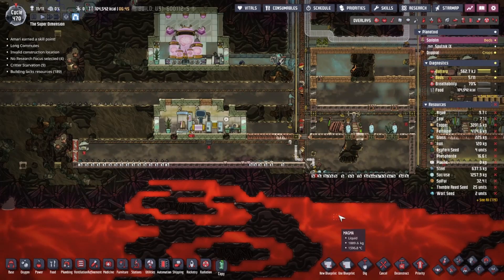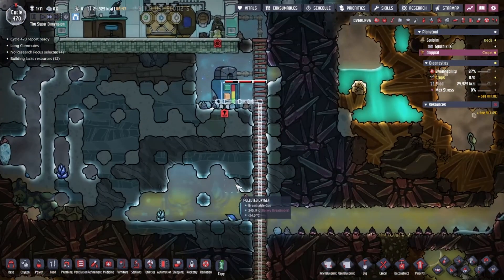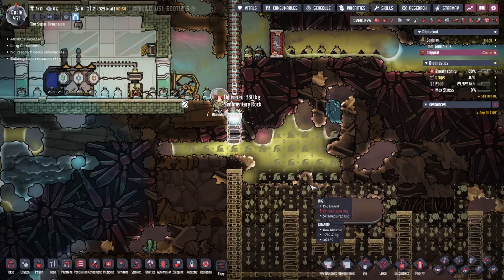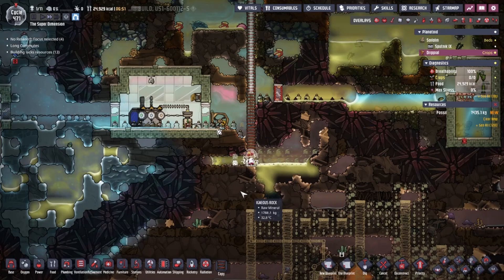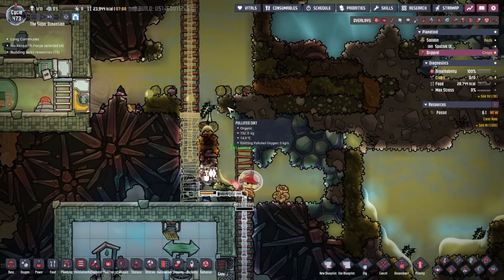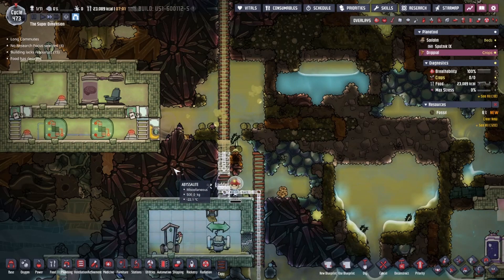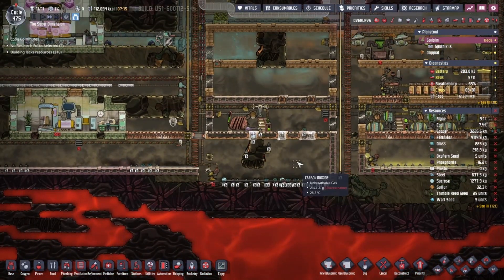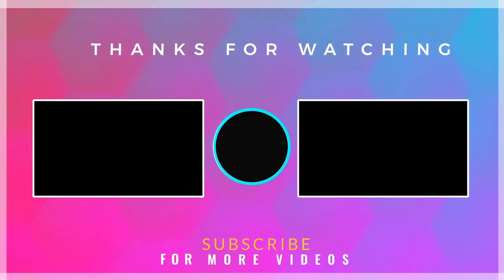Oxygen Not Included S1 - E79 - Away Oil Prep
[Yes, this title and yesterday's are working together as a play on a sports theme, "Home" and "Away" games.  Good on you for catching it, which I suppose could be another sports theme itself]  :)

Hey everybody!  In today's episode, we send Absurdides over to the asteroid to put in a great deal of work towards getting the Oil ready to be pumped.

By the end, it's still not done, but a very large dent has been placed in it.

There's also a very interesting moment where I discover my Radbolt Generators have been destroyed.  I have no idea how that happened, but it's clearly something I'm going to have to keep an eye on.

If you have any tips on the game, or any comments in general about things you'd like to see or see changed, please feel free to leave me a comment in the video, or join my Discord at:

Either place is fine, both are checked regularly.  Positive feedback always appreciated!

Other than that, just business as usual.  It really does help.  :)

Oxygen Not Included with Spaced Out! DLC

My playthrough of guiding some poor, innocent Dupes through surviving inside an asteroid.  What do you mean it's not that easy?  It's just starvation, asphyxiation, hypothermia, or irradiation...

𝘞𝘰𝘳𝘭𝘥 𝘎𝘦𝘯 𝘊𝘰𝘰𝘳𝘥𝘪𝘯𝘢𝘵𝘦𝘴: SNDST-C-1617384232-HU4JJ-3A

𝗦𝗽𝗲𝗰𝗶𝗮𝗹 𝘁𝗵𝗮𝗻𝗸𝘀 𝘁𝗼 𝗼𝘂𝗿 𝗴𝗲𝗻𝗲𝗿𝗼𝘂𝘀 𝗣𝗮𝘁𝗿𝗼𝗻𝘀:
••• BFFs!:  None yet, be the first!
•• Good Buds:  Absurdides
• Casual Buds:  None yet, be the first!